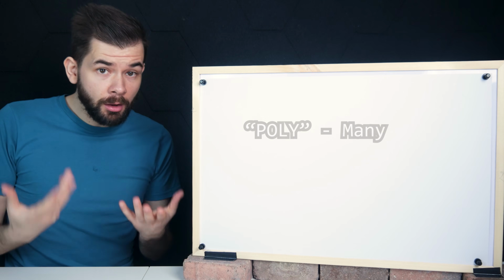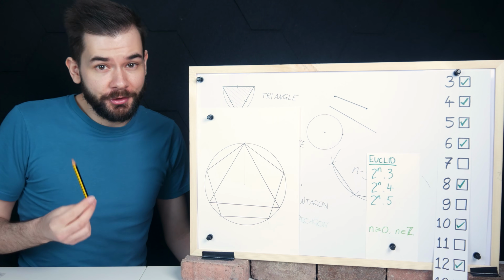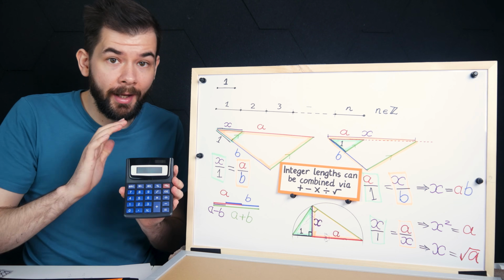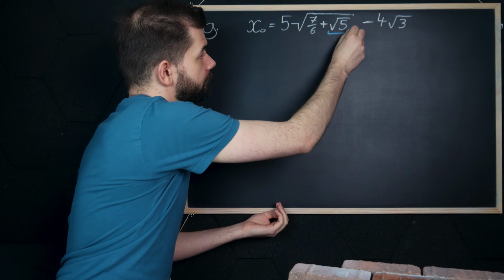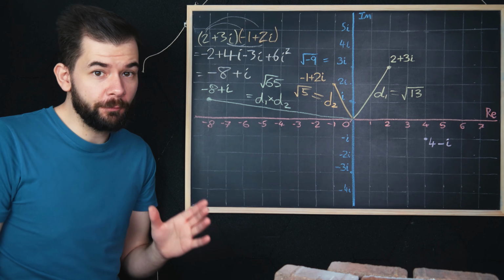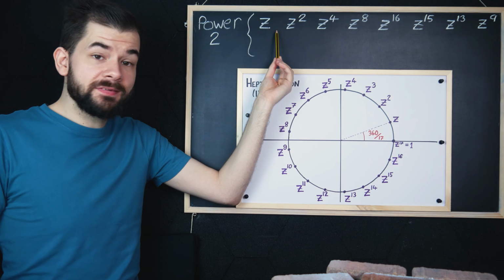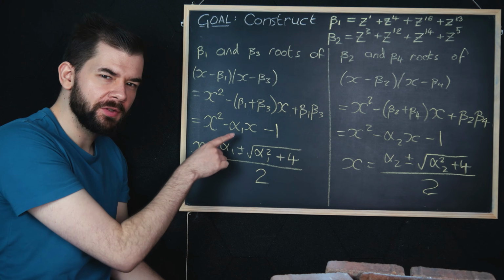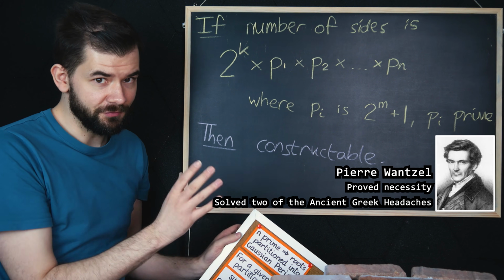It Took 2137 Years to Solve This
⬣ LINKS ⬣

⬣ ABOUT ⬣
Despite being easy to state, the problem of constructing regular polygons confounded the Ancient Greeks. It took over 2000 years to make progress, and in this video we’ll trace a path through history to learn what innovations allowed more polygons to be constructed.

⬣ TIMESTAMPS ⬣
00:00 - Introduction
01:47 - Ancient Constructions
08:14 - What the Ancient Greeks Lacked
11:20 - From Geometry to Numbers
16:28 - From Numbers to Equations
21:58 - From Equations to the Complex Plane
31:48 - Gaussian Periods
36:10 - Final Construction

⬣ INVESTIGATORS ⬣
Nothing for you here. Sorry!

⬣ REFERENCES ⬣
Euclid's constructions mentioned at 3:50:

The Thirteen Books of Euclid’s Elements. T. L. Heath (1908)

J. Derbyshire: "Unknown Quantity: A Real and Imaginary History of Algebra" Joseph Henry Press (2006)

Al-Kamil treats irrational quantities as numbers in their own right
H. Selin, U. D'Ambrosio: "Mathematics Across Cultures: The History of Non-Western Mathematics" Springer (2000)

Al-Mahani’s definition of rational and irrational
M. Galina: "The theory of quadratic irrationals in medieval Oriental mathematics" Annals of the New York Academy of Sciences 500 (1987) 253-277.

Al-Khwaizmi quadratic equations
Al-Jabr - Al Khwarizmi

Sridhara’s method
D. E. Smith: “History of Mathematics” Vol 2 Dover (1925)

Tombstone story
C. W. Dunnington: "Carl Friedrich Gauss: Titan of Science" Hafner Publishing (1955)

⬣ CREDITS ⬣
Intro music by Tobias Voigt. Other music by Danijel Zambo and Apex Music.

Image Credits
Euclid